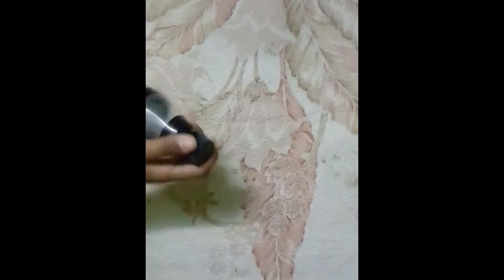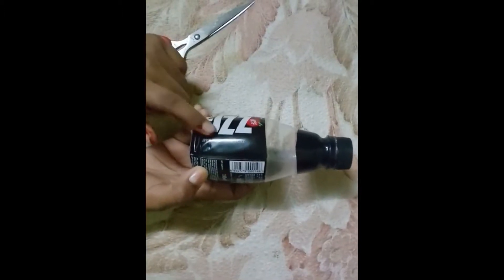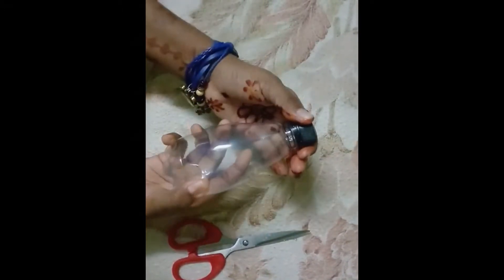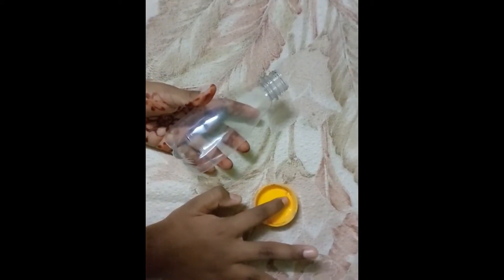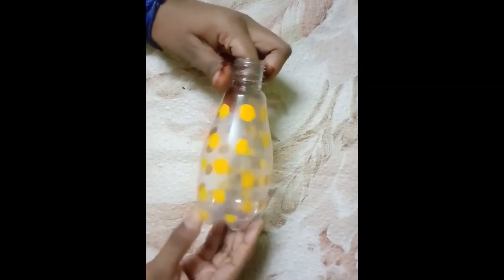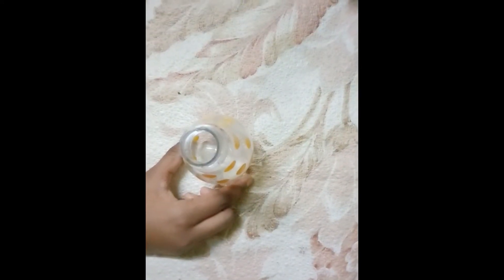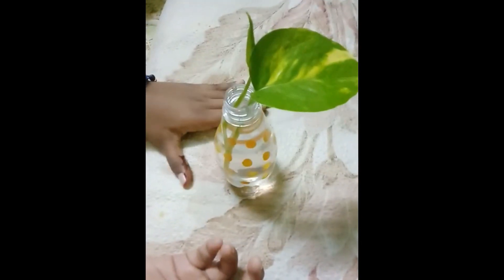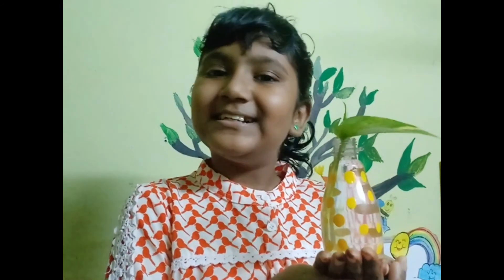DIY of Plastic bottle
Making best use of plastic bottle